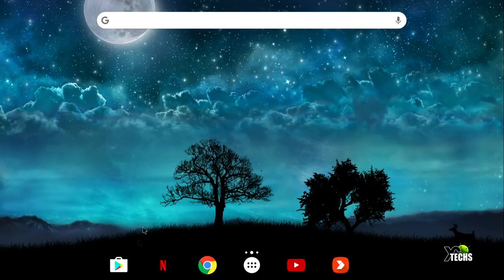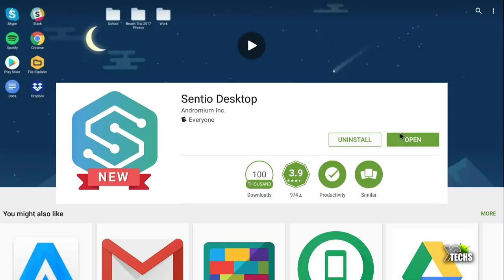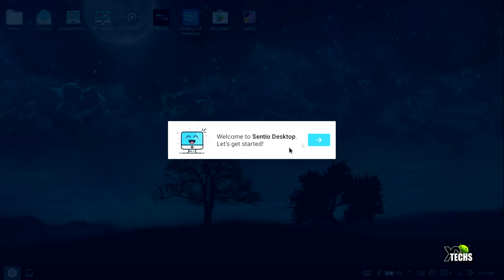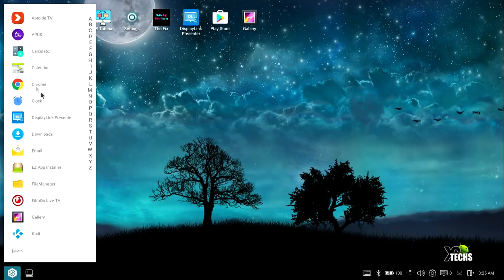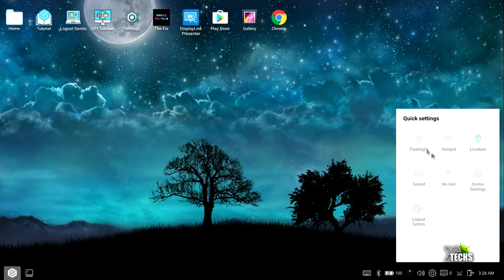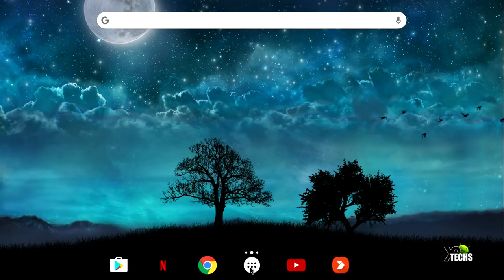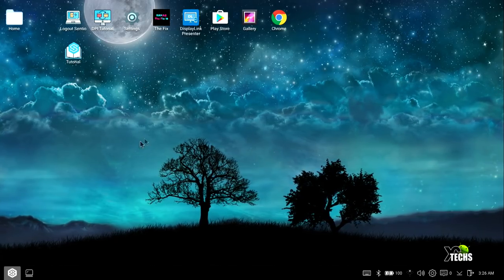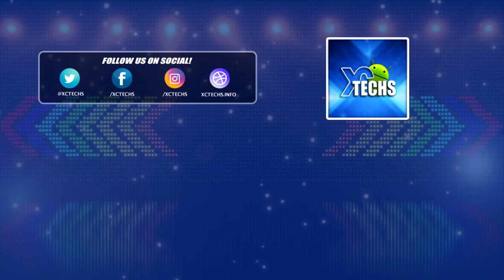Turn your Android BOX To A PC - Just follow Along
There are many ways to turn your Android  BOX to a PC but there is an easier way to process it.